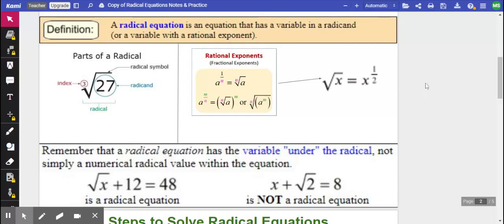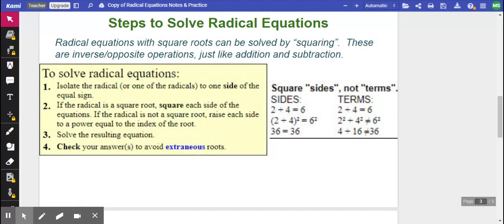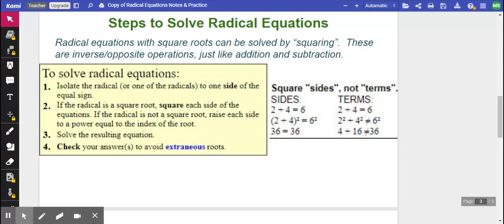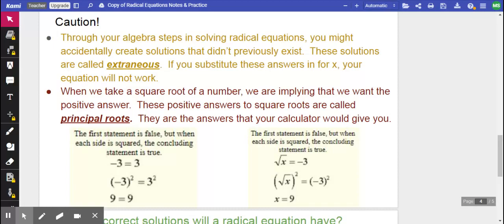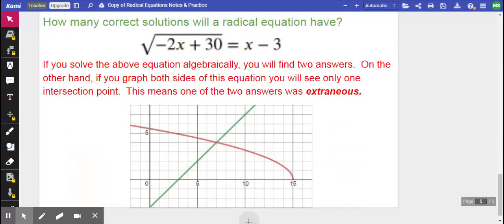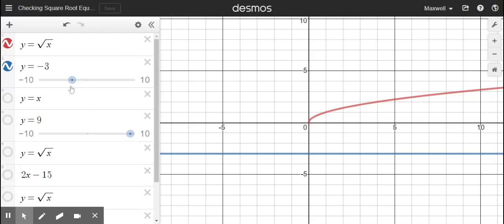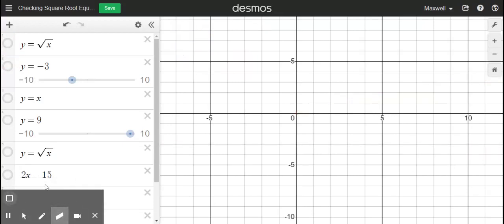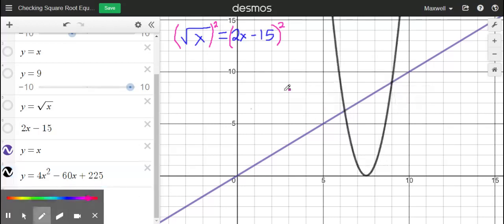Square Root Equations Notes